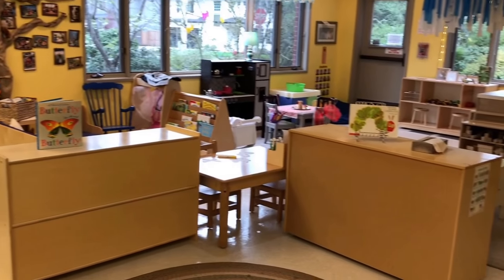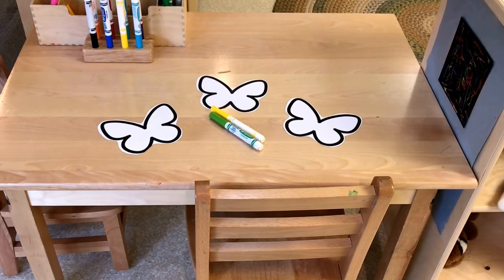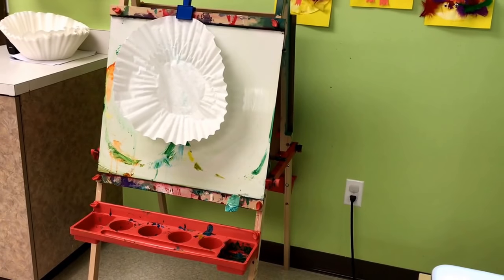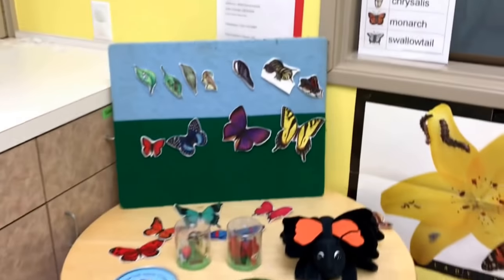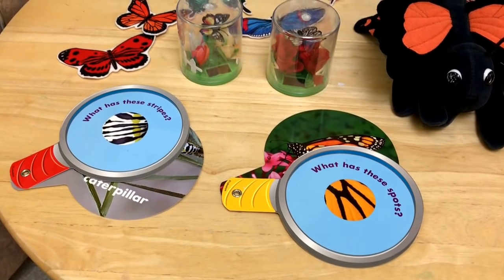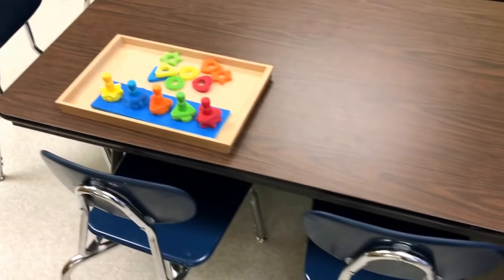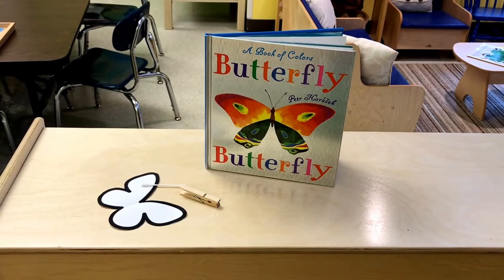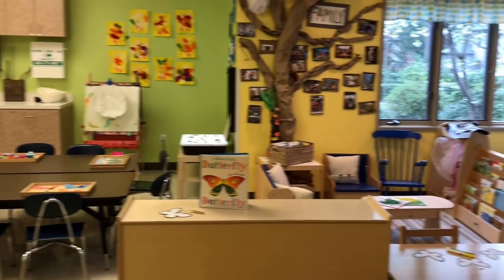Setting up the Classroom with a Butterfly Theme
This week we set up our toddler and preschool classroom for our butterfly theme!

Butterfly Metamorphasis Toy
Butterfly Hand Puppet
Magnetic Bug Catching Puzzle
Butterfly Butterfly: A Book of Colors